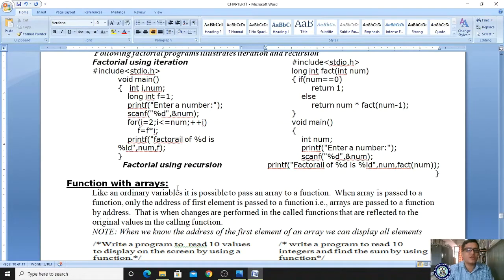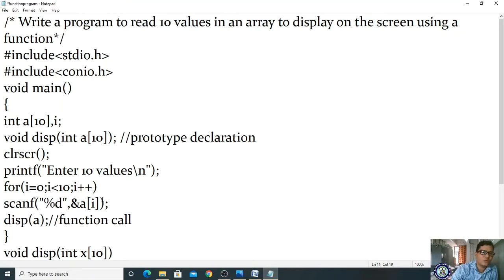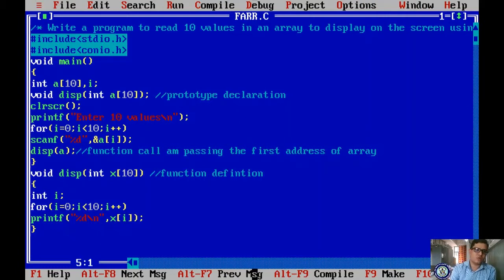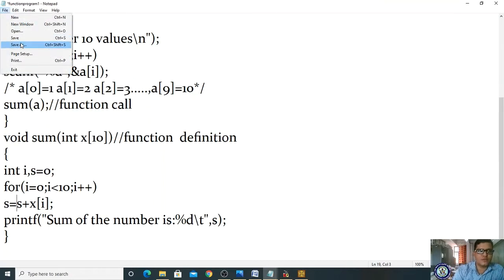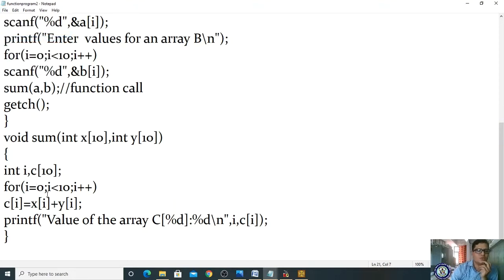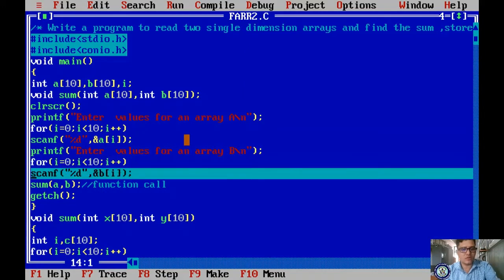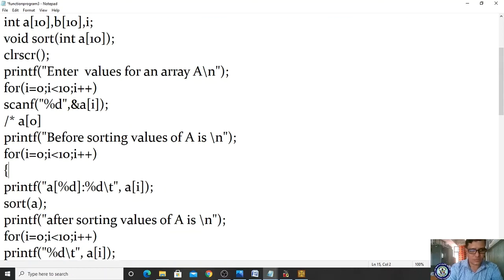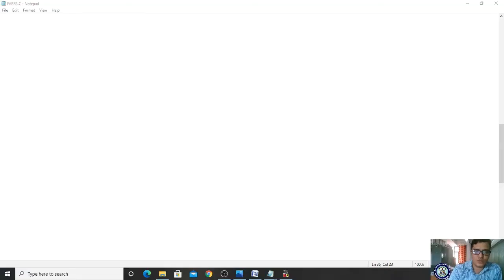C40 I SEM BCA C PROGRAM